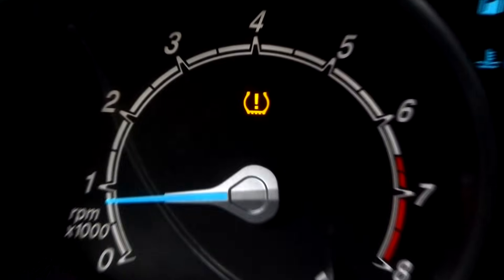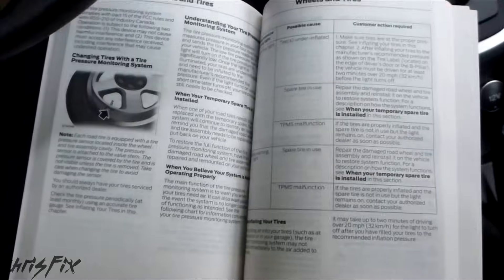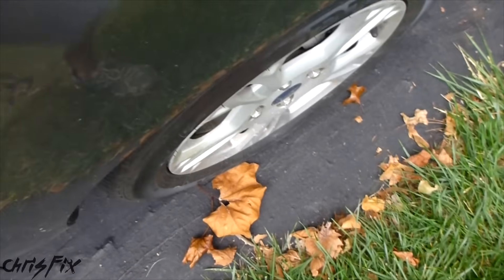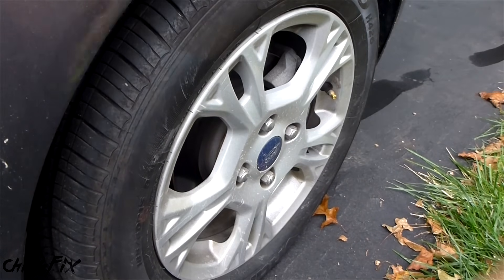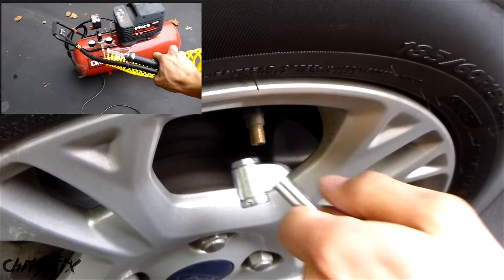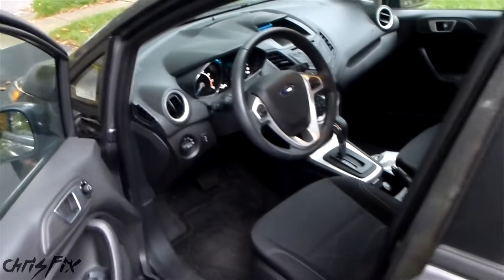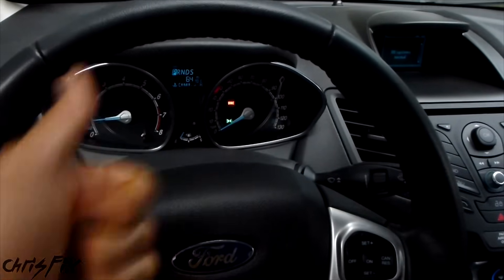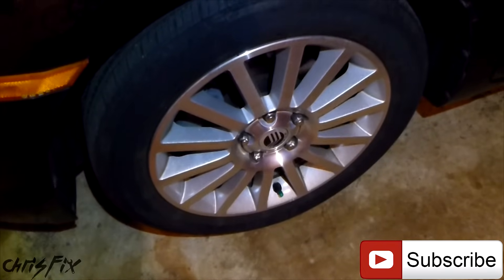How to Reset Low Tire Pressure Light (TPMS)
The Tire Pressure Monitoring system light will let you know when your tire pressure is low and when your sensors are malfunctioning. In this video I show you how to find the correct tire pressure (door sill sticker), find the low tire, inflate the tire, and also inspect all of the tires. For every 10°F the pressure will change 1psi and in this case, Fall has a large change in temperature and it triggered the TPMS light.

If the low tire pressure light is flashing, this is usually due to low batteries. The batteries should last from 5-7 years or around 100,000 miles. Unfortunately the only way to replace these batteries is to take the tire off the rim.

In 2005 the US Government told the car companies to get ready to have all their cars include a standard TPMS and in 2007 it was required for every new car to have TPMS.

Here is a link to the awesome tire pressure gauge I used